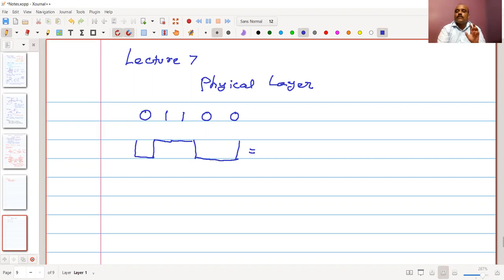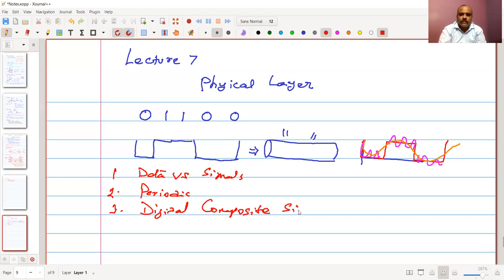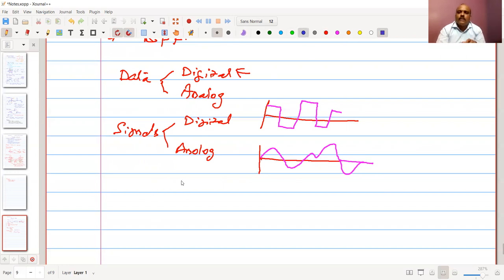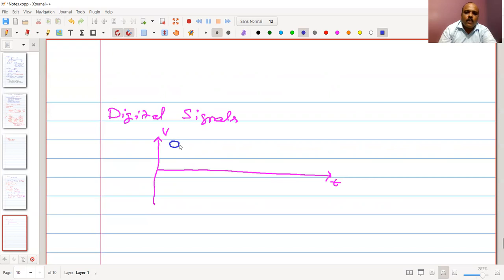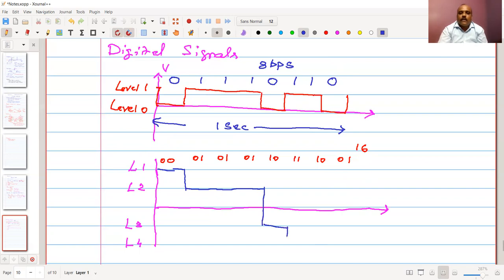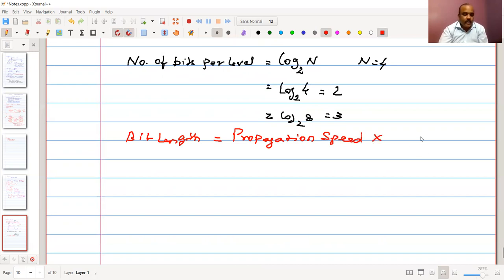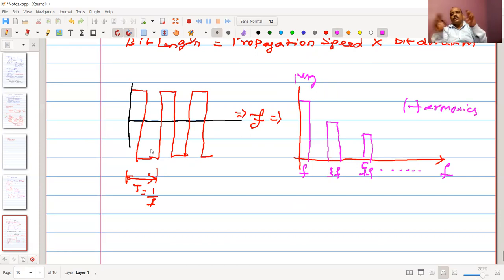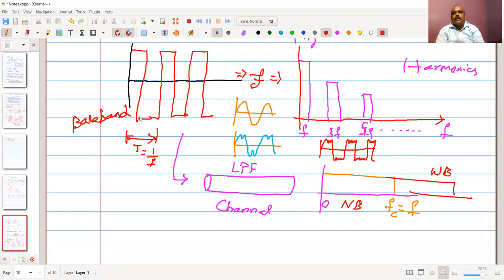Module 1 Lecture 7 Physical Layer Data and Signals